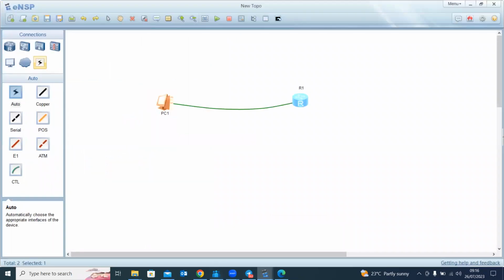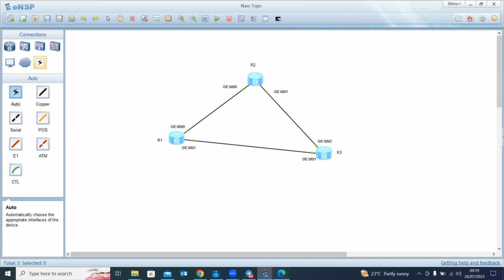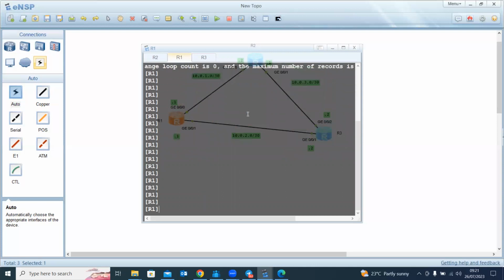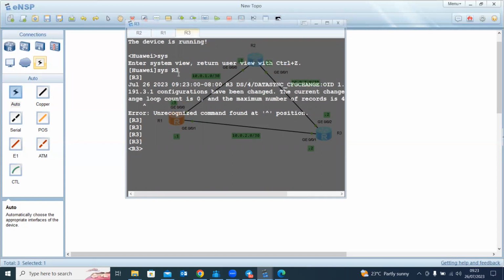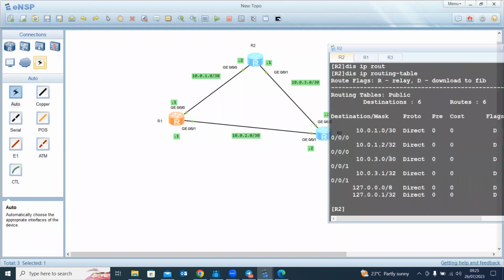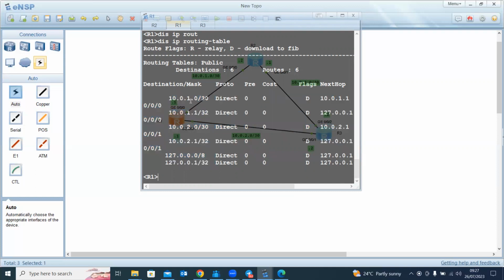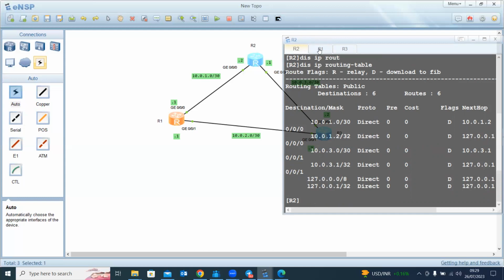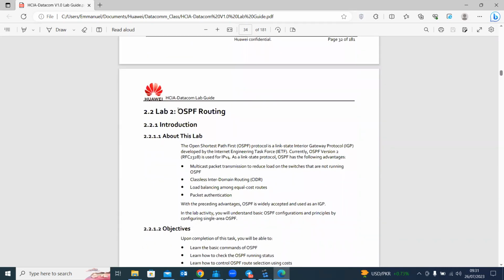HCIA V1.0 DATACOMM LAB 2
Interconnected IPv4 Network & Static Routing